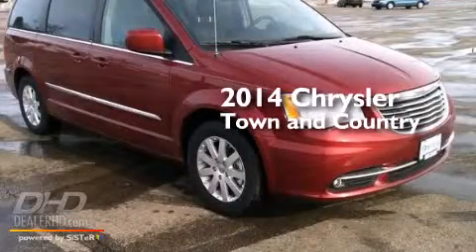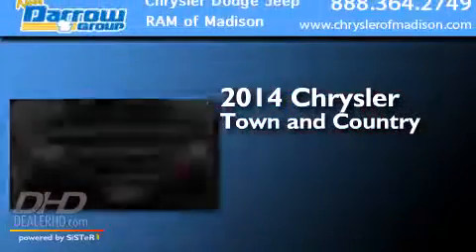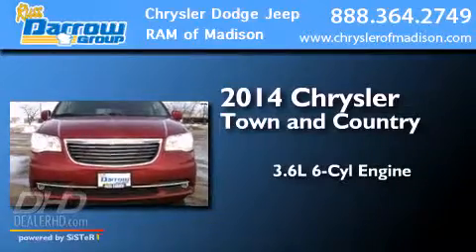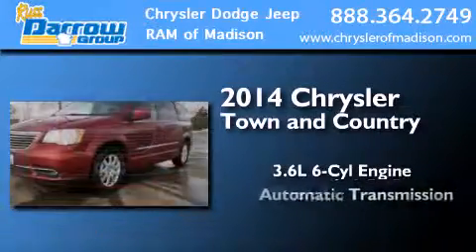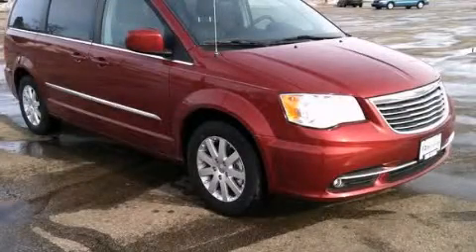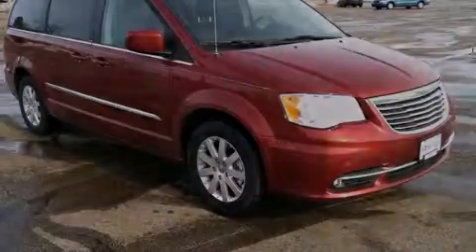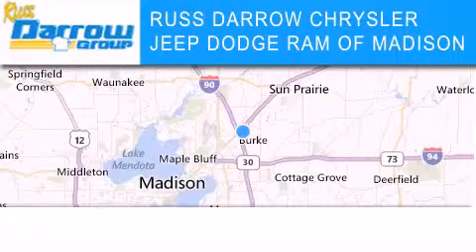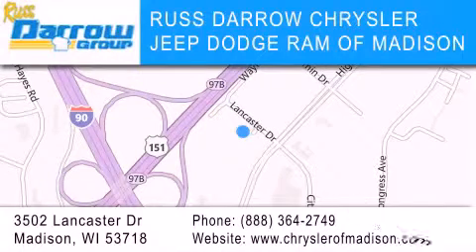2014 Chrysler Town & Madison WI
We've been honored to serve the Madison WI area , we promise that your experience at our dealership will exceed your expectations ! Year : 2014 Make : Chrysler Model : Town & Engine : 3.6 L Trans . : Automatic Exterior : Deep Cherry Red Crystal Pearlcoat Miles : 149 Stock : C14113 Russ Darrow CJDR of Madison Lancaster Dr. Madison , WI 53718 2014 Chrysler Town & Madison WI